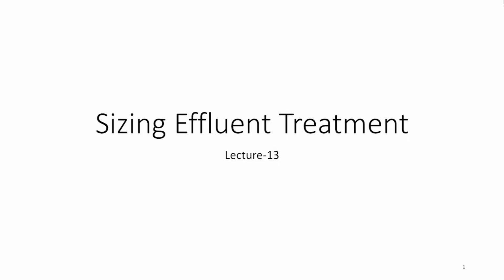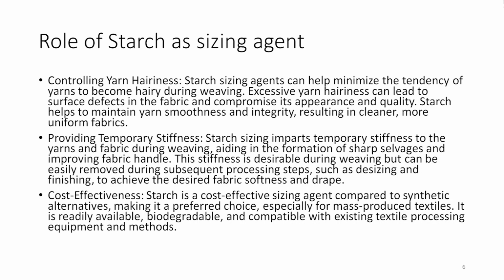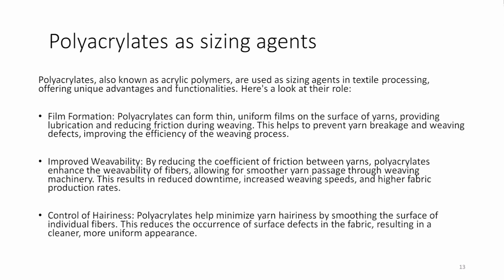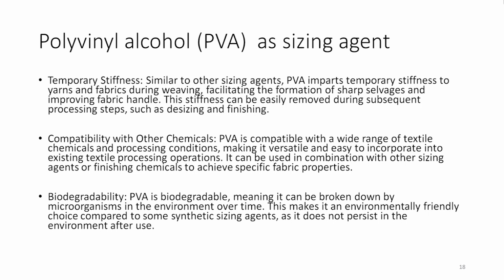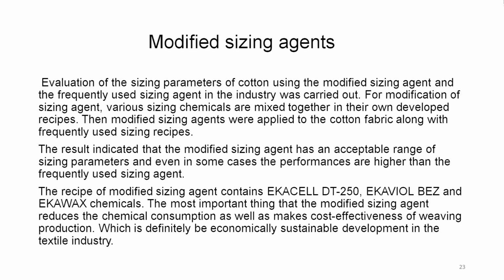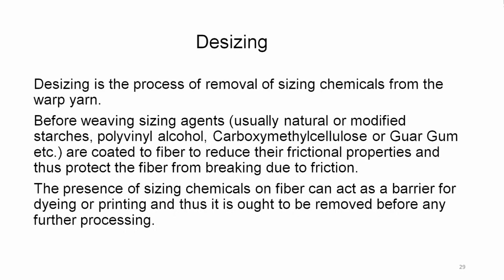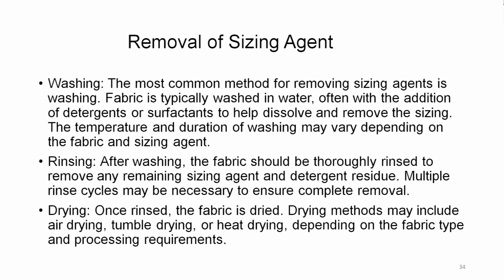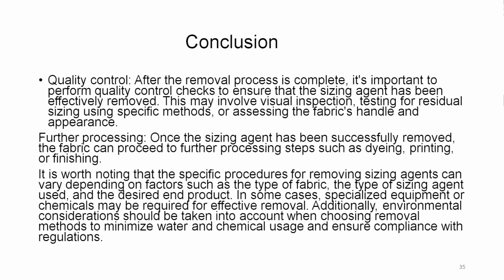Sizing Effluent Treatment